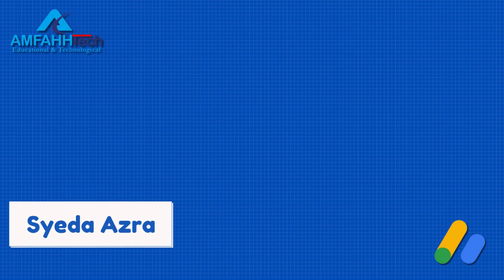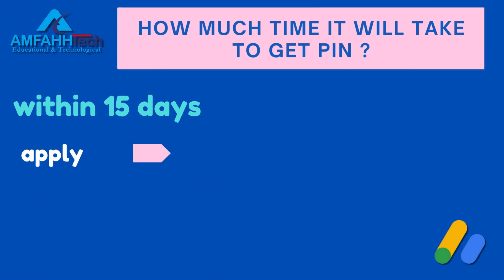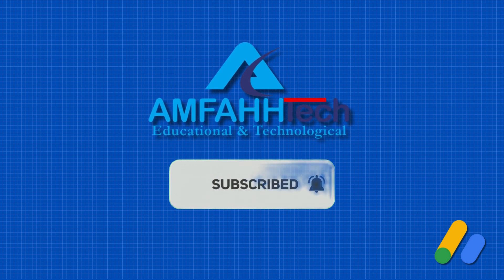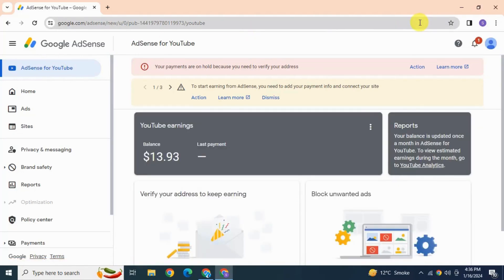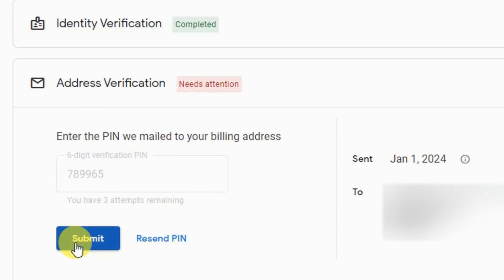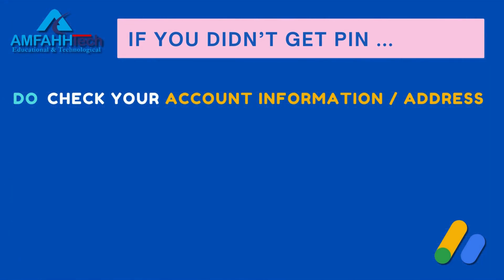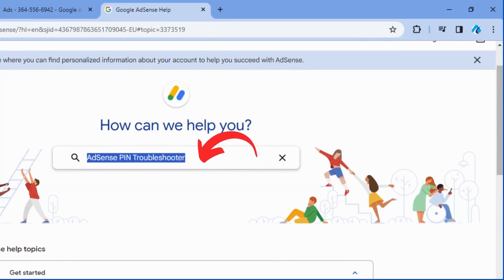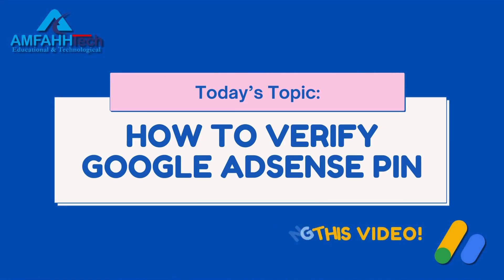How to Verify Google Adsense Pin in 2024 | Google Adsense Pin Verification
Assalam-o-AlikuM!

How to verify Google Adsense Pin For Youtube 2024 | youtube adsense pin verification
In this video, We will learn how to verify google adsense pin in 2024 and how you can verify your address on adsense. Once you have reached the $10 threshold for Google AdSense PIN verification and applied for adsense pin then the next step is to verify address and verify adsense pin.
In this tutorial you will also learn what should be dine if you didn't  get pin.
I'm also sharing exactly google adsense pin kab aata hai.

Google AdSense : Google AdSense is a free advertising program that allows you to earn money by displaying ads on your YouTube videos.
When someone clicks on an ad, the site owner receives money.

Google AdSense PIN : Google AdSense PIN is a unique 6-digit Personal Identity Number (PIN)
that Google sends to a user's payments address when their earnings reach a verification threshold of 10$.The PIN confirms the user's identity as the
owner of the Google AdSense account and allows them to use AdSense features.

✨ Queries Covered ✨
address verification adsense
google adsense identity verification successful
How to Verify google Adsense Pin in 2024
how to verify adsense pin
how to verify google adsense pin
how to apply google adsense pin for youtube 2024
how to verify google adsense pin for youtube 2024
গুগল এডসেন্স একাউন্ট পিন কি?
গুগল এডসেন্স একাউন্ট পিন কিভাবে apply করা হয়?

Good luck!